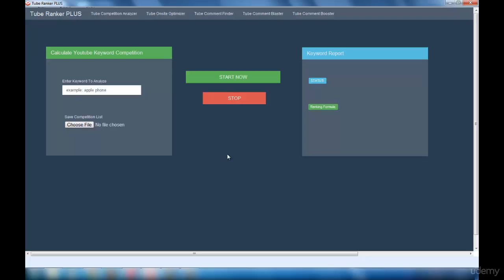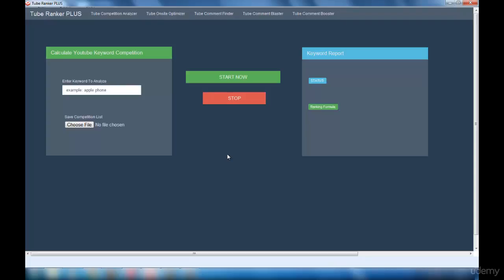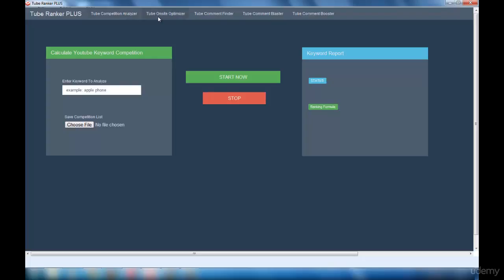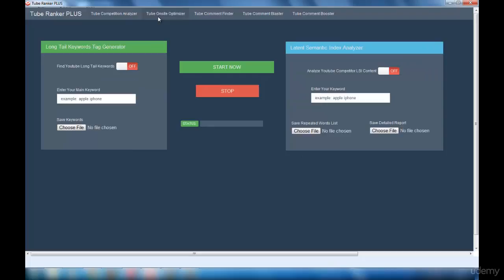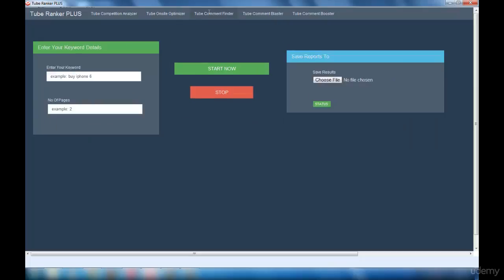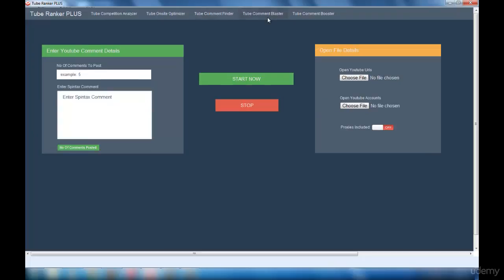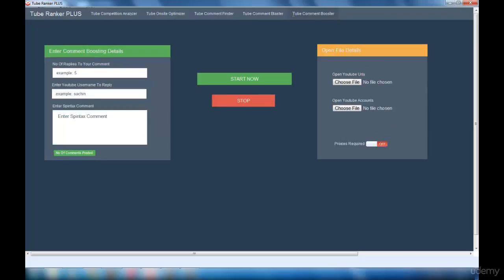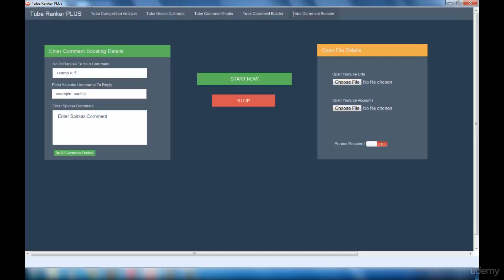022 Tube Ranker Plus PRO Software Interface Explained